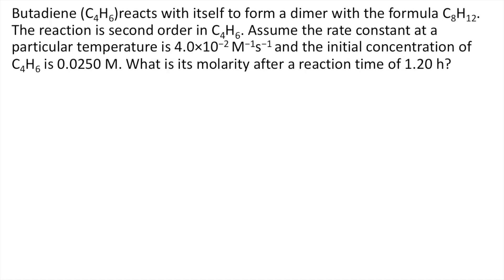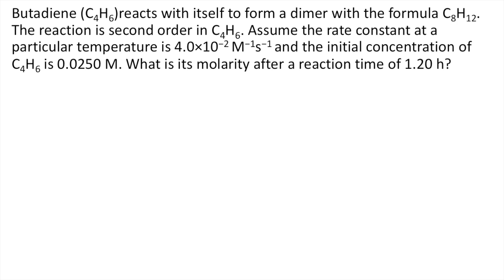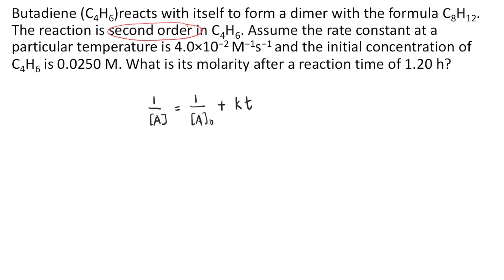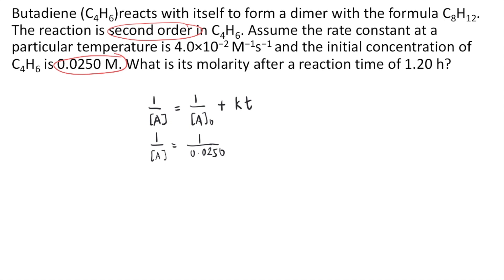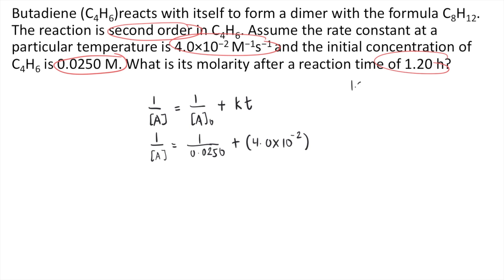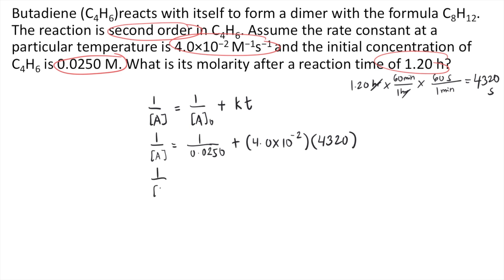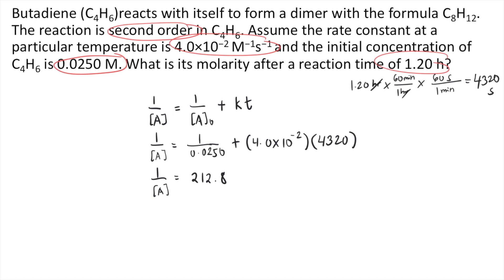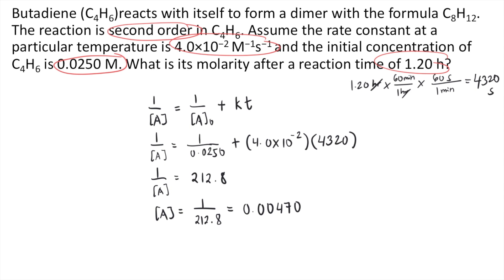Butadiene (C4H6)reacts with itself to form a dimer with the formula C8H12. The reaction is second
Butadiene (C4H6)reacts with itself to form a dimer with the formula C8H12. The reaction is second order in C4H6. Assume the rate constant at a particular temperature is 4.0×10−2 M−1s−1 and the initial concentration of C4H6 is 0.0250 M. What is its molarity after a reaction time of 1.20 h?